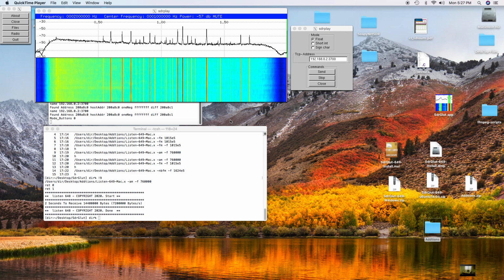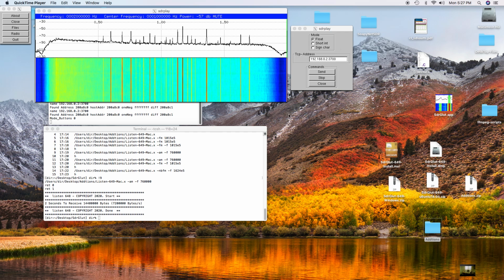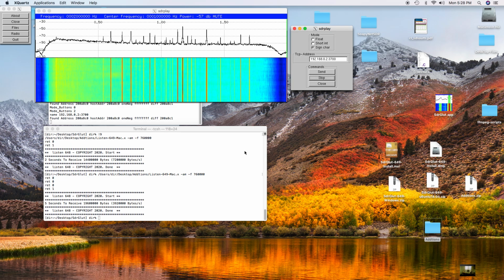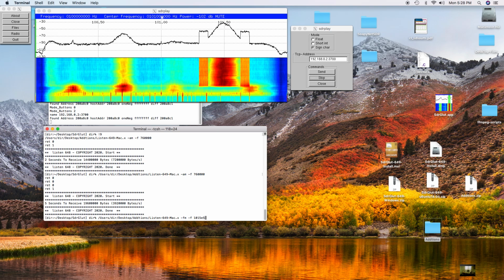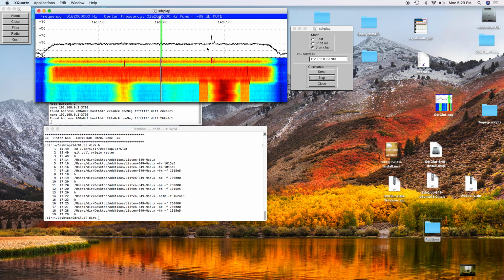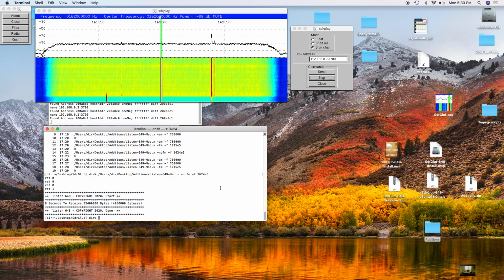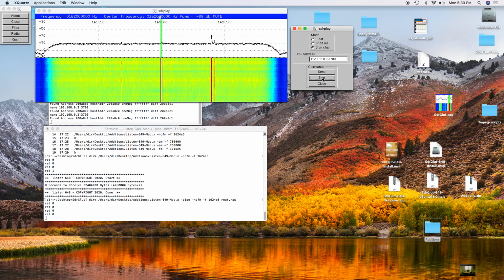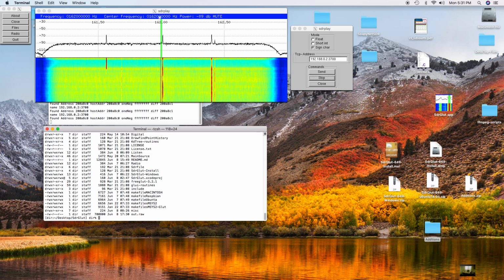SdrGlut sends I/Q data over the internet to the Listen program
This video show SdrGlut sending I/Q data over the internet to the Listen program. The Listen program takes the raw I/Q data and decodes AM, FM, NBFM, USB or LSB to audio for output to the speaker or another program. The Listen program is an example of the possibilities. It is simple to replace the audio processing routine with routines to do whatever you want to do with the data.